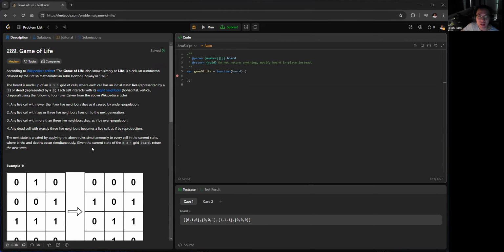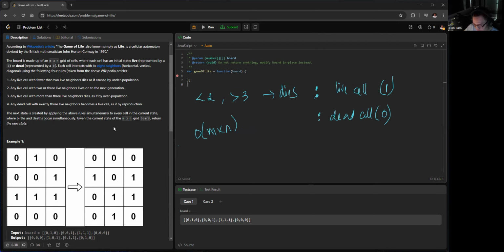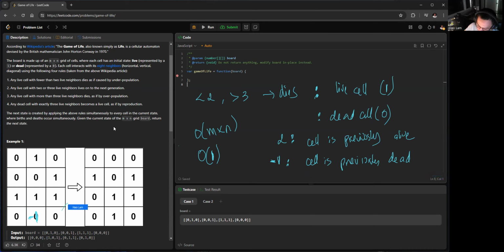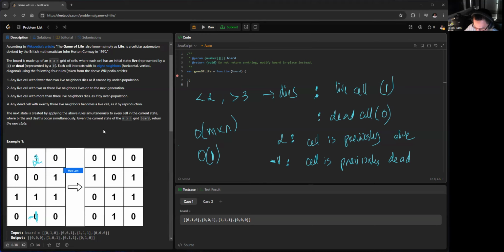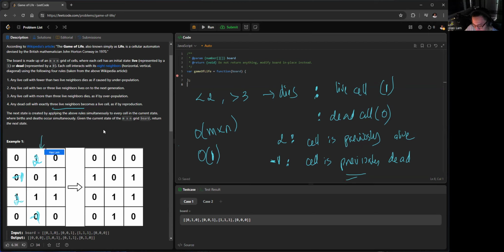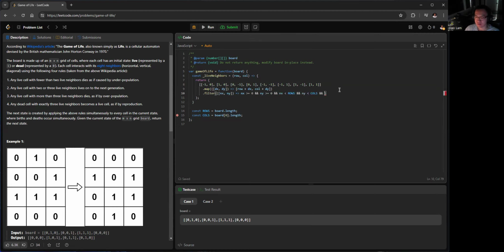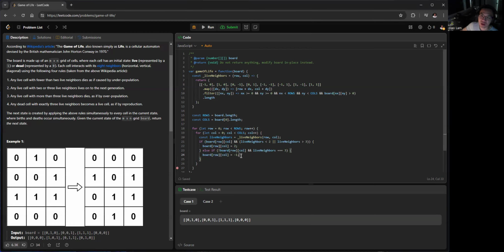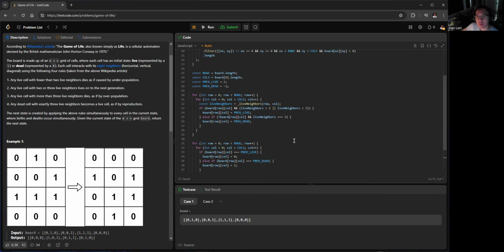Problem #289 - Game of Life